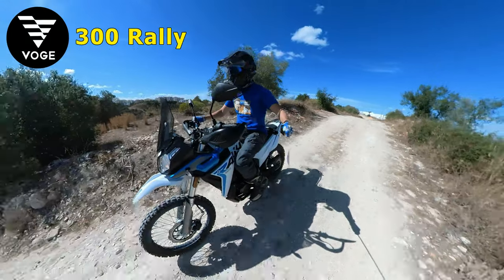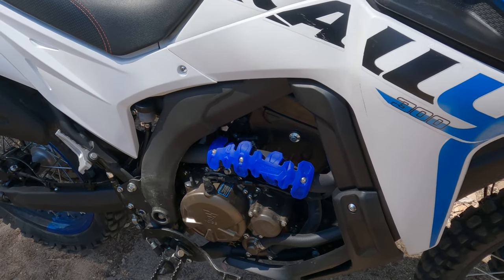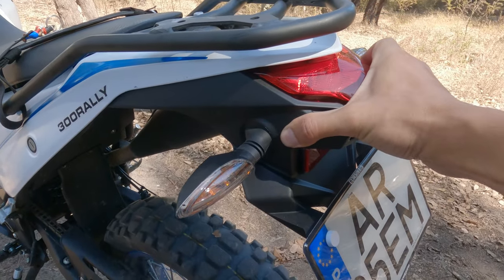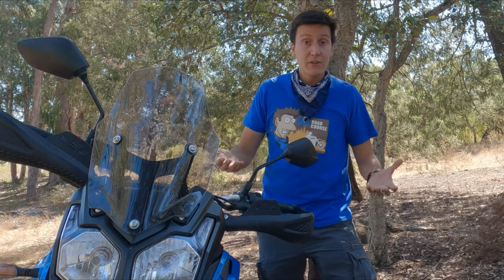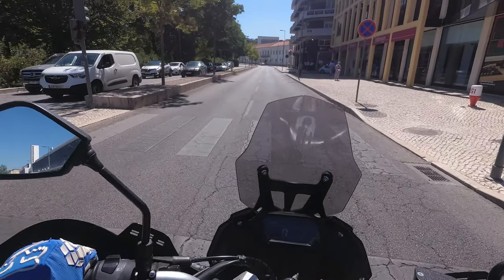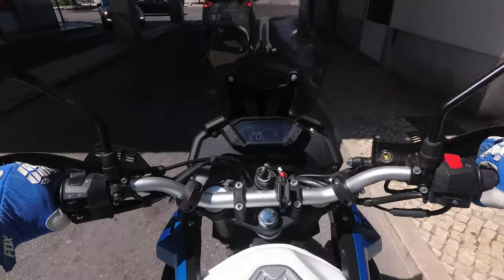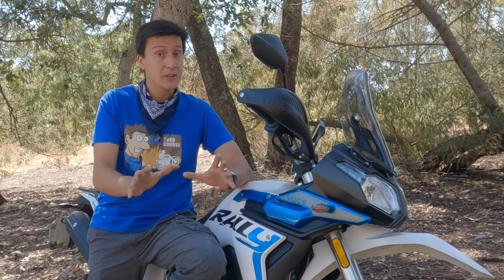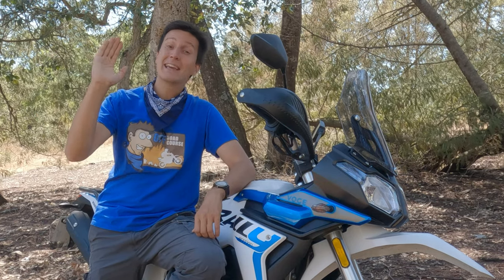Voge 300 review - A cheaper CRF300 Rally??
The Voge brought the Voge 300 Rally into the european market and I just had to test it!
We desperatly need new/more dual-sports and affordable adventure bikes and this could be it, a direct alternative to one of the few we have at the moment: The Honda CRF300L and the CRF300 Rally.

I hope you enjoy the review, and if you have any comments, just leave them below!

Reach out!

Help me keep the videos coming!

1 - Hire me as a guide or instructor or rent one of my bikes!

or use code "OFFCOURSE"